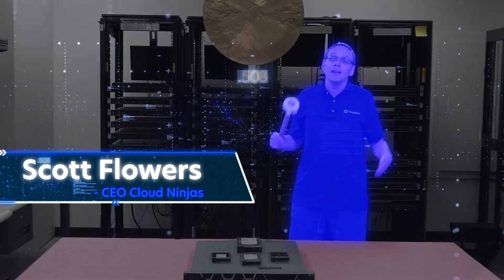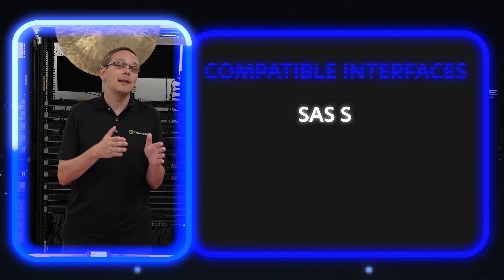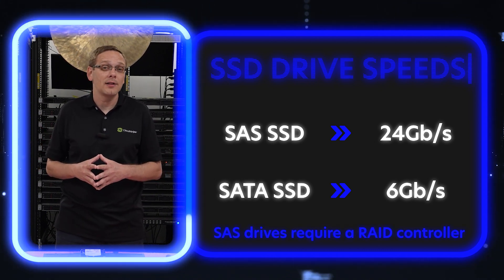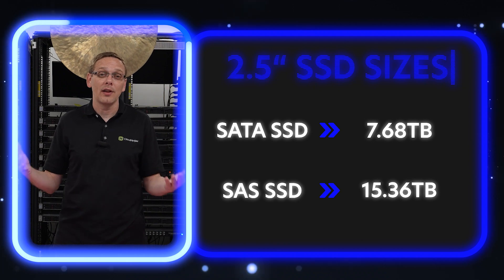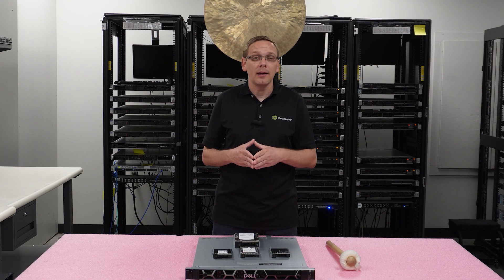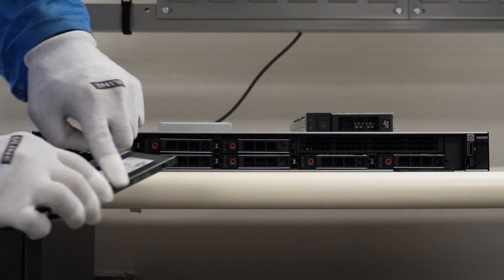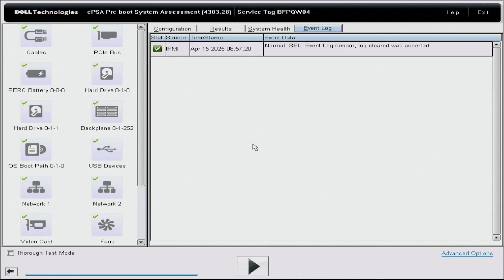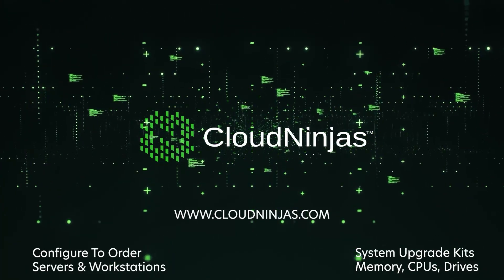Dell PowerEdge R360 Server | Solid State Drives | Hard Drives | How to Test with Dell Diagnostics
Dell PowerEdge R360 Drives - This will be a continuation in our playlist focused on all aspects of the R360 server. Today, we will be covering the different storage options for the R360 server as well as support drive speeds and capacities. We will also show you how to install your drives as well as test them with Dell Diagnostics and HD Sentinel. This video series will include:

The R360 has two main chassis that are available to configure. The 4-Bay LFF 3.5” chassis is perfect for HDDs and can offer a lot of scalabilities especially if you are looking for storage space. However, the 8-Bay SFF 2.5” will give you good storage, better performance and less risk of your drives wearing out since most people will be using the SSDs for this specific chassis.

The Dell PowerEdge R360 supports two primary types of drives: Serial-Attached SCSI (SAS) and Serial ATA (SATA). SAS SSD drives offer a max speed of 24Gb/s, while SATA SSD drives are available with a maximum speed of 6Gb/s. Now when it comes to the HDD speeds you will get 7.2K RPM for SATA HDD’s as well as for SAS HDDs also. Now you can also achieve 10K RPM and 15K RPM for SAS HDDs also. The R360 accommodates a variety of drive sizes, for 2.5” SATA HDD drives you will reach a max of 2TB per drive whereas with 2.5” SAS HDD you can get 2.4TB. Now with 3.5” SATA HDD’s you can get 20TB per drive and for 3.5” SAS HDD you will reach 22TB. Now when we get to the 2.5” SATA SSD you can install a maximum of 7.68TB per drive and 15.36TB for the 2.5” SAS SSD. The Dell PowerEdge R360 provides flexibility in drive choices, and we encourage users to share their experiences and findings with different drive capacities in the comments below.

Additionally, the R360 comes with hot-swap capabilities for convenient drive installation without the need for server downtime. Whether you opt for SAS or SATA drives, the hot-swap feature allows you to add or replace drives while the server is operational. In our upcoming tutorials, we'll guide you through the process of installing new drives into your R360 and provide insights into testing drive performance using tools like Dell Diagnostics and HD Sentinel. These tools are not only useful for drive assessments but also for monitoring Health Scores and Power on Hours, ensuring your drives operate optimally.

Purchase a Windows Server OS license for your Dell PowerEdge Server

Don’t miss our “Deals of the Week” for a chance to purchase a serve at a competitive price